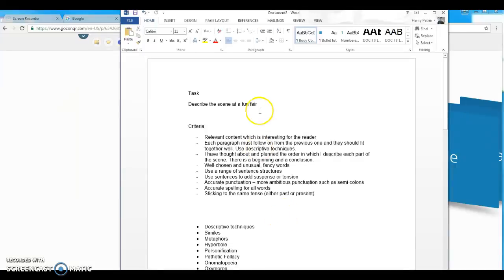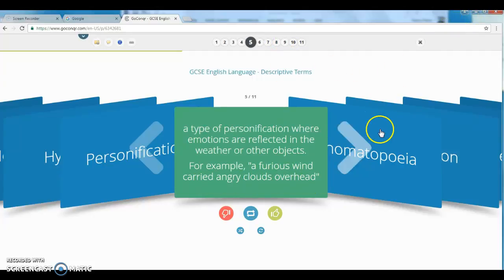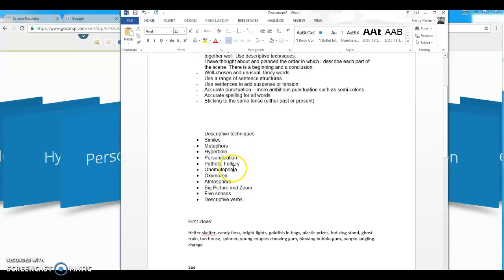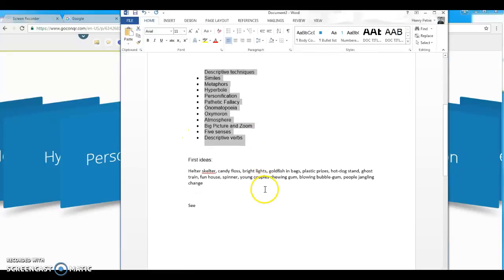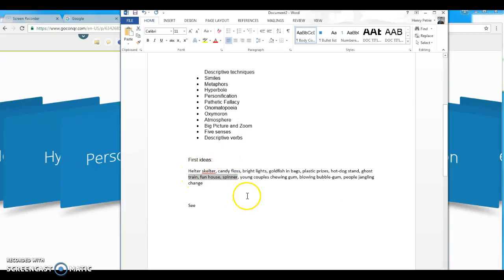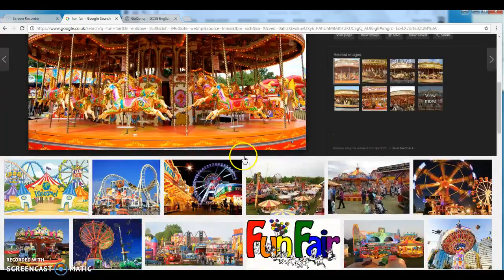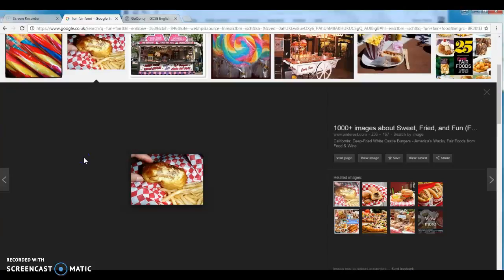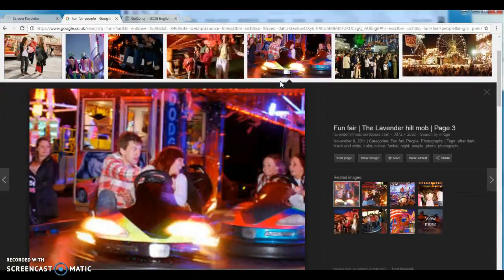GCSE Eng - Descriptive Writing 2 - Researching my piece